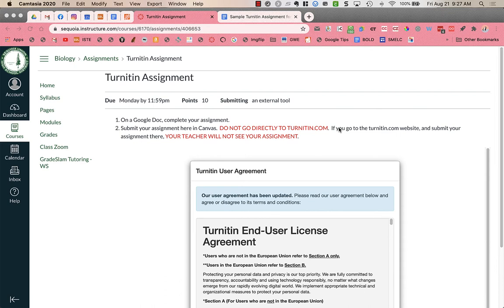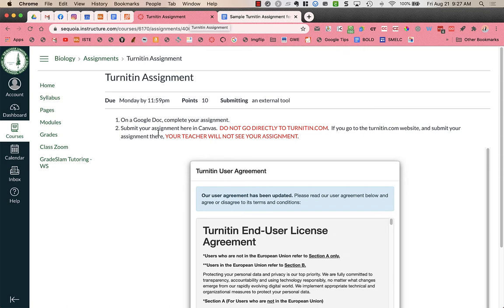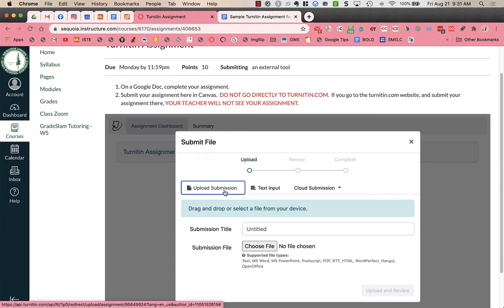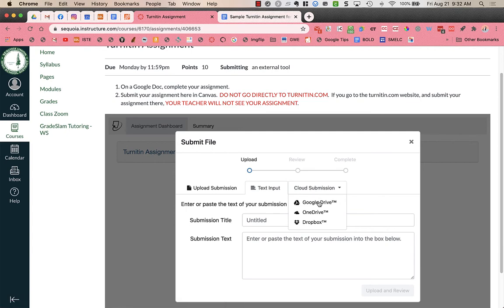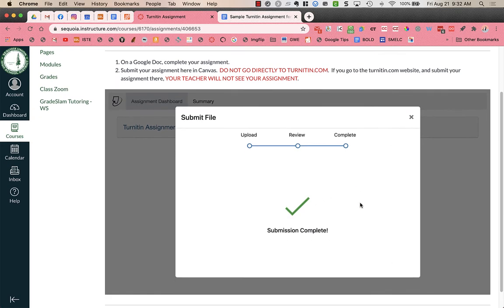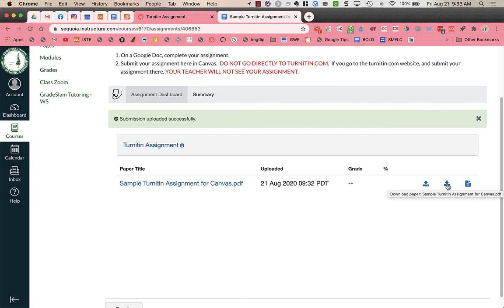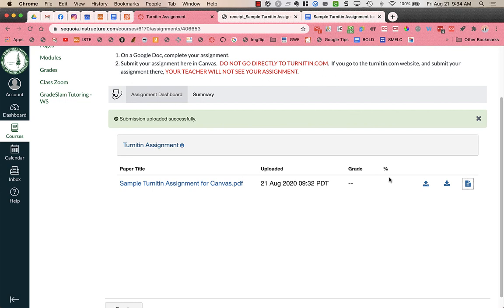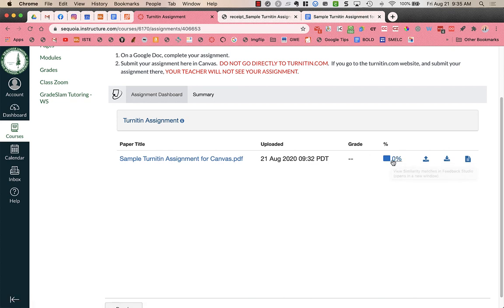Submit Doc in Canvas with Turnitin Integration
Do not go to turnitin.com.  Your teacher will not see your assignment. Submit your assignment directly in Canvas.